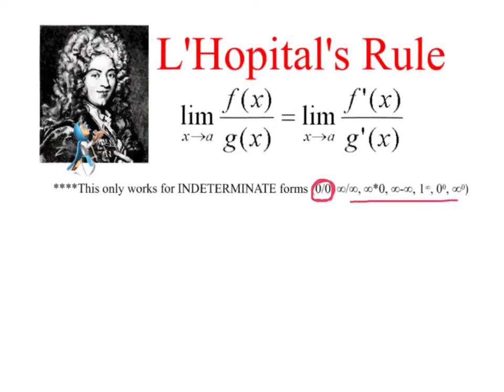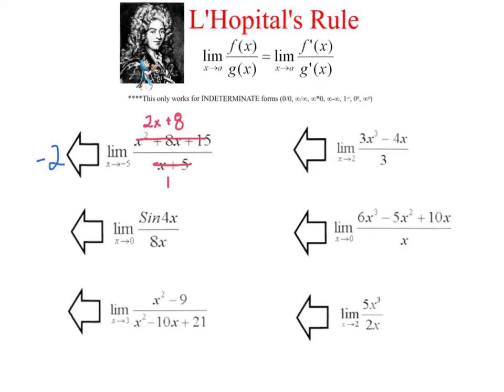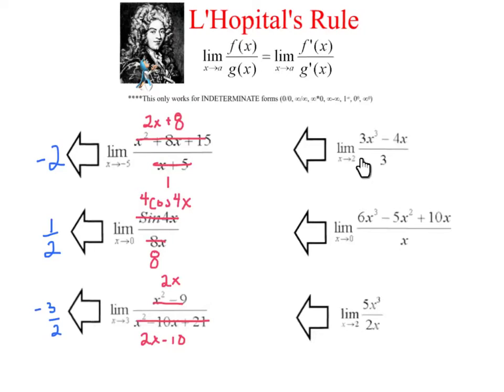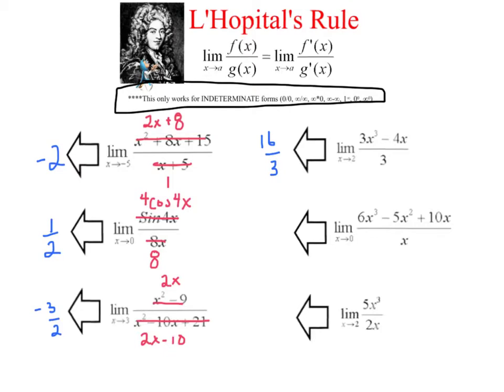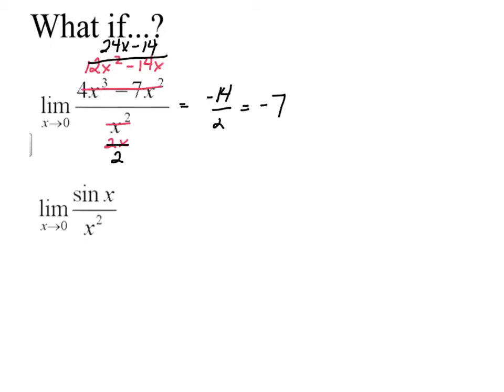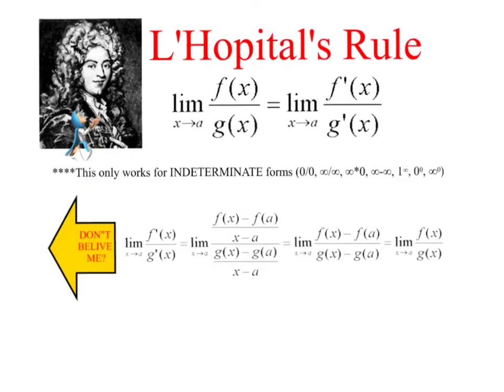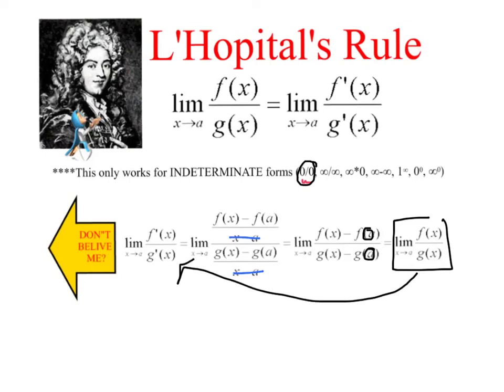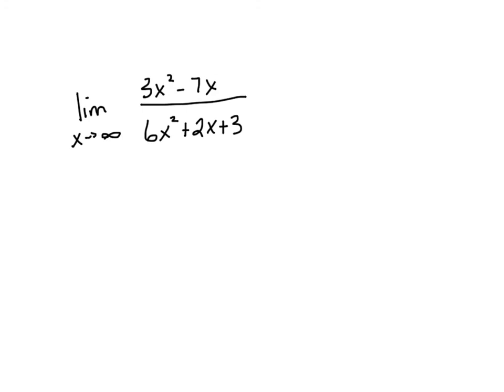Calculus L'Hopital's Rule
AP Calculus - L'Hopital's Rule